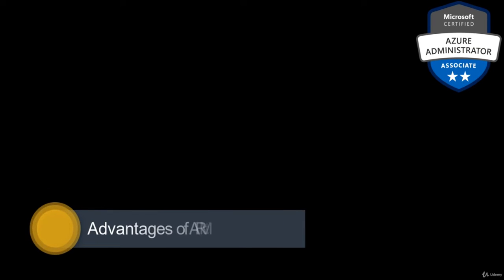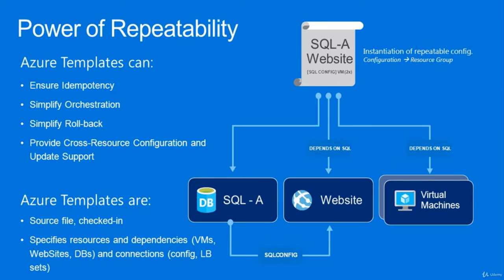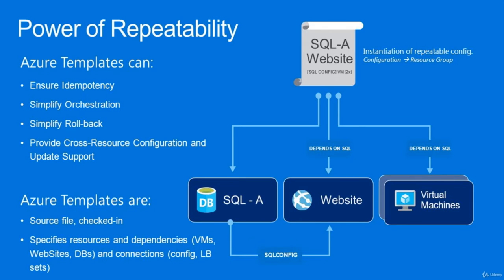Azure Administration - 18 Advantages of Using ARM Templates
Why choose ARM templates?
If you're trying to decide between using ARM templates and one of the other infrastructure as code services, consider the following advantages of using templates:

Declarative syntax: ARM templates allow you to create and deploy an entire Azure infrastructure declaratively. For example, you can deploy not only virtual machines, but also the network infrastructure, storage systems, and any other resources you may need.

Repeatable results: Repeatedly deploy your infrastructure throughout the development lifecycle and have confidence your resources are deployed in a consistent manner. Templates are idempotent, which means you can deploy the same template many times and get the same resource types in the same state. You can develop one template that represents the desired state, rather than developing lots of separate templates to represent updates.

Orchestration: You don't have to worry about the complexities of ordering operations. Resource Manager orchestrates the deployment of interdependent resources so they're created in the correct order. When possible, Resource Manager deploys resources in parallel so your deployments finish faster than serial deployments. You deploy the template through one command, rather than through multiple imperative commands.

Modular files: You can break your templates into smaller, reusable components and link them together at deployment time. You can also nest one template inside another templates.

Create any Azure resource: You can immediately use new Azure services and features in templates. As soon as a resource provider introduces new resources, you can deploy those resources through templates. You don't have to wait for tools or modules to be updated before using the new services.

Extensibility: With deployment scripts, you can add PowerShell or Bash scripts to your templates. The deployment scripts extend your ability to set up resources during deployment. A script can be included in the template, or stored in an external source and referenced in the template. Deployment scripts give you the ability to complete your end-to-end environment setup in a single ARM template.

Testing: You can make sure your template follows recommended guidelines by testing it with the ARM template tool kit (arm-ttk). This test kit is a PowerShell script that you can download from GitHub. The tool kit makes it easier for you to develop expertise using the template language.

Preview changes: You can use the what-if operation to get a preview of changes before deploying the template. With what-if, you see which resources will be created, updated, or deleted, and any resource properties that will be changed. The what-if operation checks the current state of your environment and eliminates the need to manage state.

Built-in validation: Your template is deployed only after passing validation. Resource Manager checks the template before starting the deployment to make sure the deployment will succeed. Your deployment is less likely to stop in a half-finished state.

Tracked deployments: In the Azure portal, you can review the deployment history and get information about the template deployment. You can see the template that was deployed, the parameter values passed in, and any output values. Other infrastructure as code services aren't tracked through the portal.

Policy as code: Azure Policy is a policy as code framework to automate governance. If you're using Azure policies, policy remediation is done on non-compliant resources when deployed through templates.

Deployment Blueprints: You can take advantage of Blueprints provided by Microsoft to meet regulatory and compliance standards. These blueprints include pre-built templates for various architectures.

CI/CD integration: You can integrate templates into your continuous integration and continuous deployment (CI/CD) tools, which can automate your release pipelines for fast and reliable application and infrastructure updates. By using Azure DevOps and Resource Manager template task, you can use Azure Pipelines to continuously build and deploy ARM template projects. To learn more, see VS project with pipelines and Tutorial: Continuous integration of Azure Resource Manager templates with Azure Pipelines.

Exportable code: You can get a template for an existing resource group by either exporting the current state of the resource group, or viewing the template used for a particular deployment. Viewing the exported template is a helpful way to learn about the template syntax.

Authoring tools: You can author templates with Visual Studio Code and the template tool extension. You get intellisense, syntax highlighting, in-line help, and many other language functions. In addition to Visual Studio Code, you can also use Visual Studio.